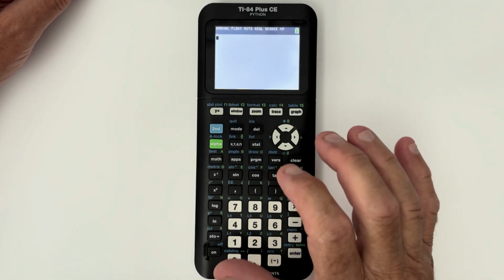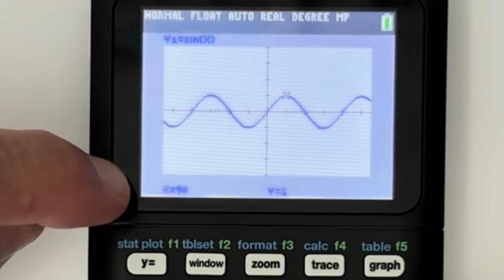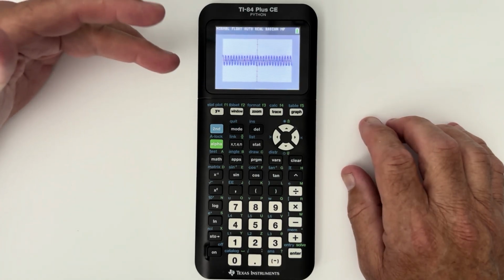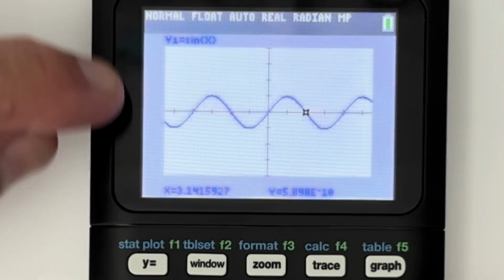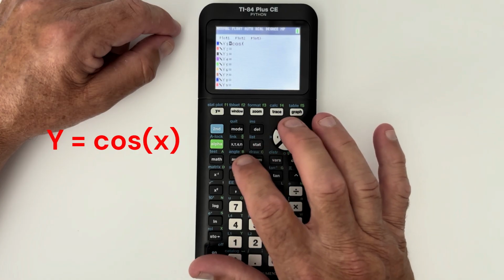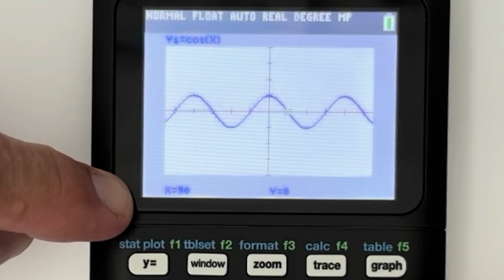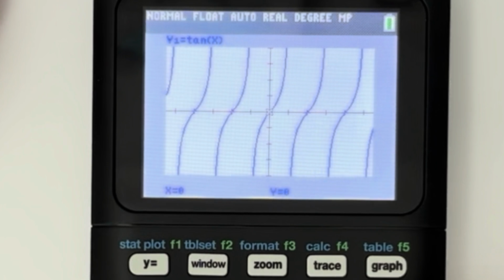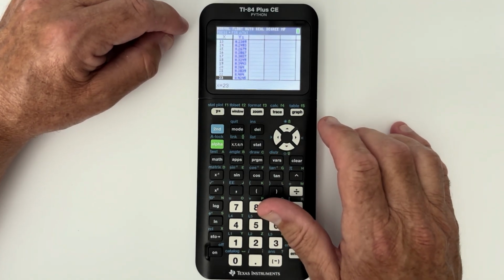TI-84 Plus CE: Graphing Sine, Cosine & Tangent Functions | Trig Graphing Tutorial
Learn how to graph the sine, cosine, and tangent functions on the TI-84 Plus CE calculator. In this lesson, you'll learn how to enter trigonometric functions, choose the best viewing window using ZTrig, trace points on the graph, use the table feature, and better understand the behavior of these important functions.
Whether you're taking Algebra II, Trigonometry, Precalculus, Calculus, Physics, or Engineering, these graphing skills will help you visualize trigonometric functions and solve problems with confidence.
In this lesson you'll learn:
• Graphing sine, cosine, and tangent functions
• Using the ZTrig graphing window
• Tracing points on a graph
• Using the TABLE feature to examine function values
This video is part of my TI-84 Plus CE Calculator Tutorial Series.
Doug West, Ph.D.